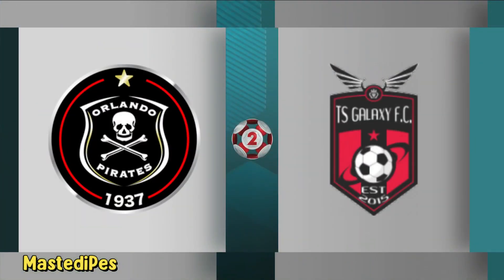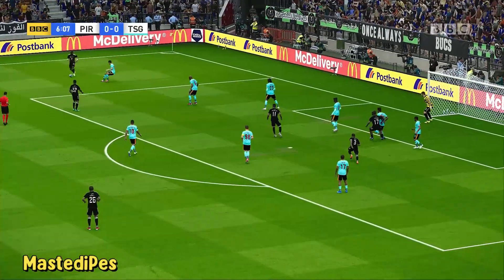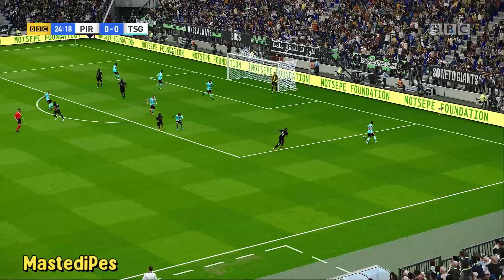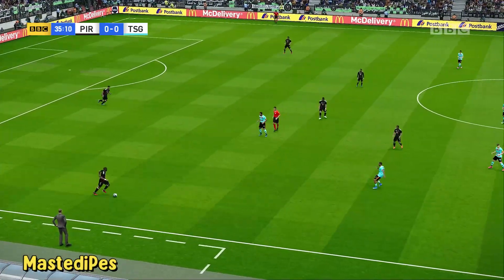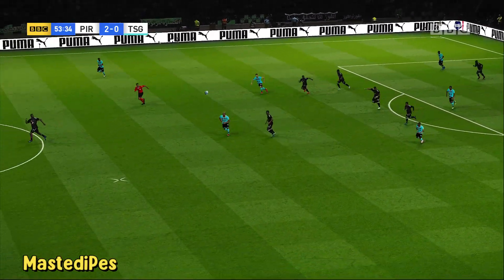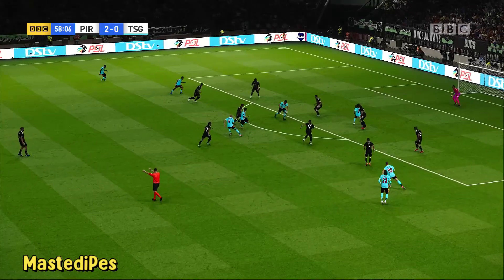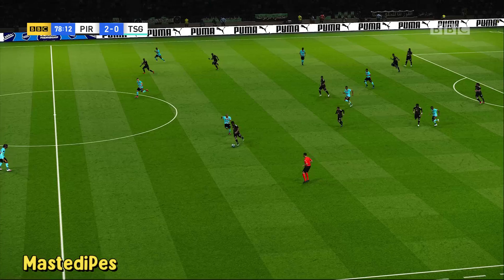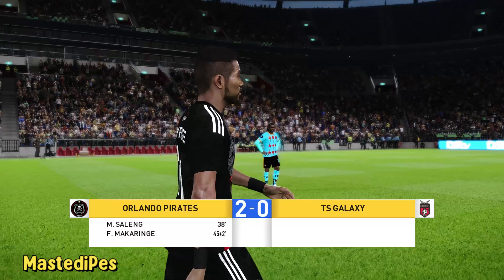🔴eFootball ⚽ ORLANDO PIRATES vs TS GALAXY LIVE ⚽ DSTV PREMIERSHIP 23/24 PIRATES FOOTBALL GAMEPLAY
ORLANDO PIRATES vs TS GALAXY LIVE TODAY ⚽ DSTV PREMIERSHIP 23/24 LIVE PIRATES ⚽FOOTBALL GAMEPLAY

Orlando Pirates vs ts galaxy Live Match DSTV Premiership 23/24 this match the prediction use pes 2021 gameplay with realistic atmosphere. Enjoy To Watch my predict in gameplay efootball pes 2021,  hopefully all of you can feel the atmosphere in the match live streaming on youtube Orlando Pirates vs ts galaxy Live streaming